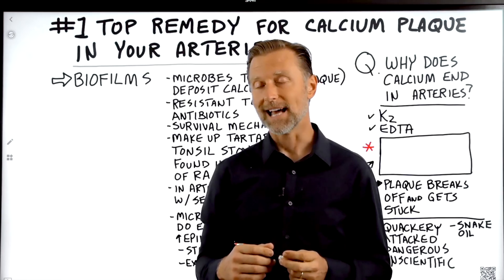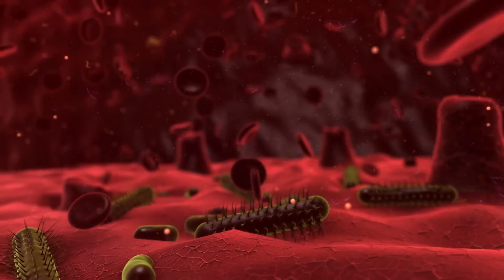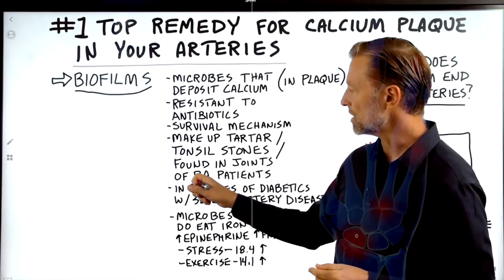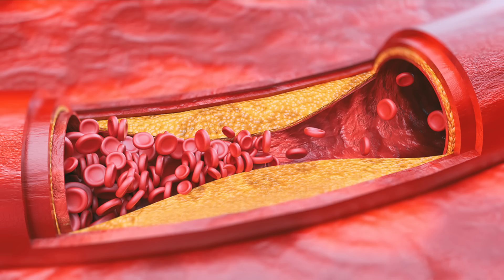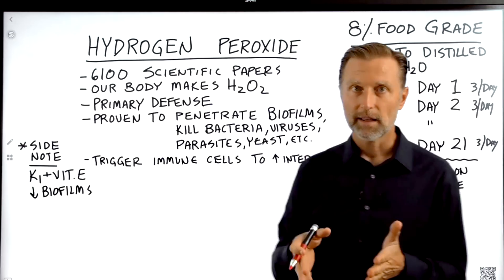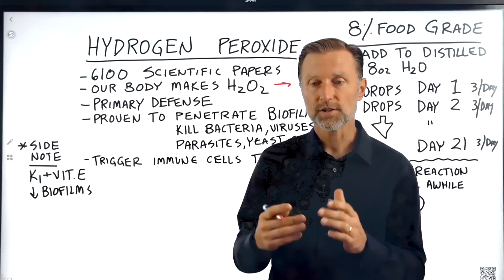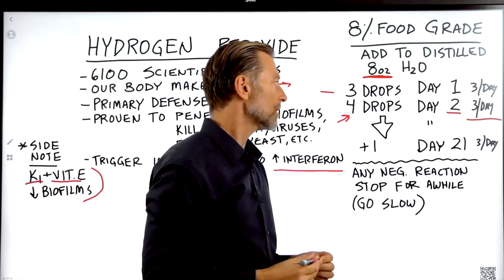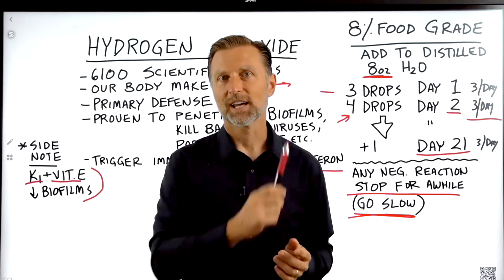#1 Top Remedy for Calcium Plaque in Your Arteries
Learn how calcium ends up in the arteries and discover the top remedy for calcium plaque in the arteries.

One example of a Food Grade Hydrogen Peroxide

0:00 Introduction: Calcium plaque in your arteries
0:52 What causes calcium plaque in the arteries?
3:42 The top remedy for calcium plaque in your arteries
6:00 The hydrogen peroxide protocol
8:00 Learn more about the immune system!

Having calcium in your arteries is dangerous—the amount of calcium in your arteries is a good predictor of all-cause mortality. But how does calcium end up in the arteries in the first place?

Biofilms are a collective group of microbes. These microbes release calcium to protect themselves. Biofilms are resistant to antibiotics and are made stronger when you take antibiotics.

We can use hydrogen peroxide to help eliminate biofilms that may contribute to calcium plaque in the arteries. Hydrogen peroxide is heavily researched but also heavily attacked.

I encourage you to do your own research on hydrogen peroxide and see what you find. You should also talk to your doctor before implementing this hydrogen peroxide protocol as a natural remedy for plaque in the arteries.

The body makes hydrogen peroxide. Hydrogen peroxide can penetrate biofilms and has been known to kill bacteria, viruses, yeast, mold, and other harmful microbes. Vitamin K1 and vitamin E are also fantastic for reducing biofilms.

A crucial thing to note is that you should never consume straight hydrogen peroxide. You must dilute hydrogen peroxide before using it.

The hydrogen peroxide protocol (using food-grade 8% hydrogen peroxide):
Day 1: Mix three drops of hydrogen peroxide into eight ounces of distilled water. Drink this mixture three times, spaced out throughout the day.

Day 2: Mix four drops of hydrogen peroxide into eight ounces of distilled water. Drink this mixture three times, spaced out throughout the day.

Keep going with this protocol, adding an additional drop of hydrogen peroxide each day until you’re on day 21.

If you experience any negative reactions, stop what you’re doing for a while, and go back into it very slowly.

I hope this helps increase your awareness of the top remedy for calcium plaque in the arteries.